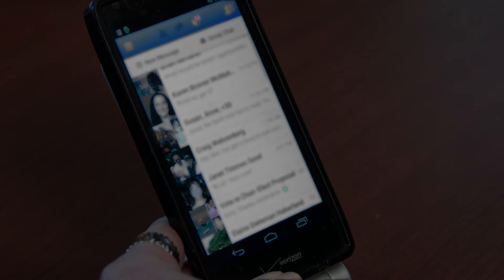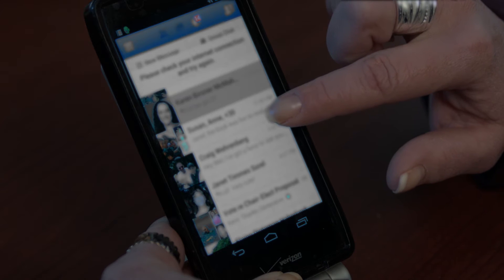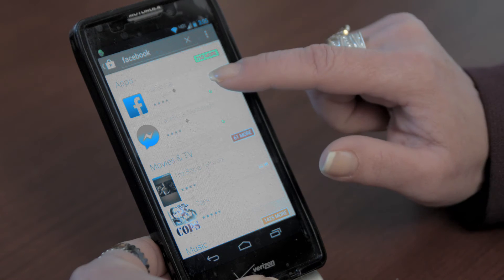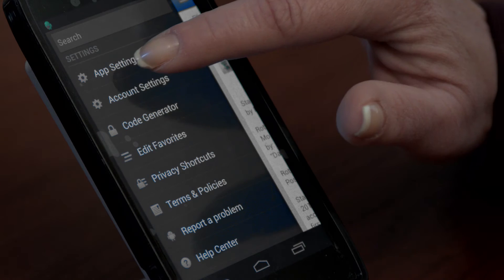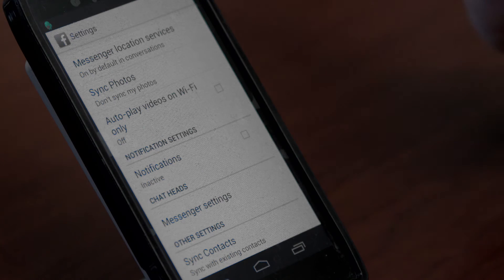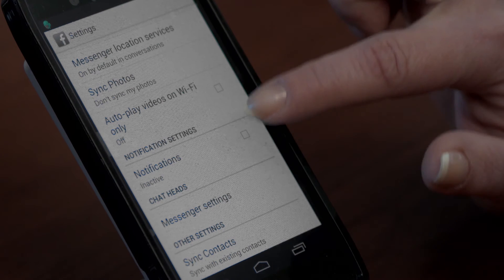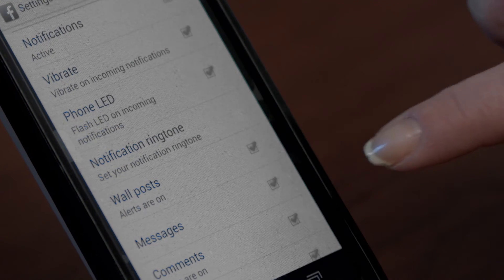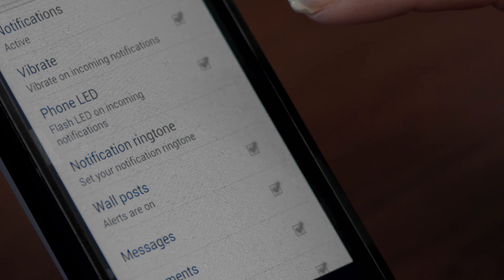How Can I Make My Phone Tell Me When I Have Something New on Facebook? : Androids, YouTube & More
By syncing your Facebook profile with your phone, you can change your settings to create notifications any time something happens on Facebook. Make your phone tell you when there is something new to view on Facebook with help from a social media marketing professional in this free video clip.

Bio: Melissa Ward can often be found at the front of a room giving a presentation or hands-on training session in one of many areas of Social Media Marketing.

Series Description: Androids are among the most popular smartphones that are available on the market today. Learn about Androids and other social media tips with help from a social media marketing professional in this free video series.